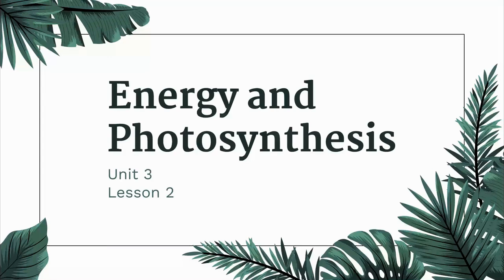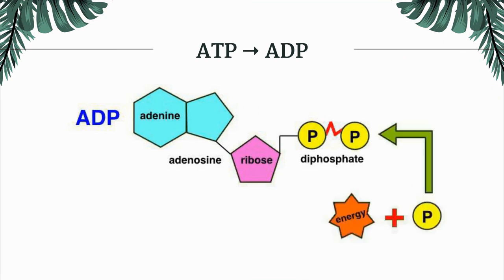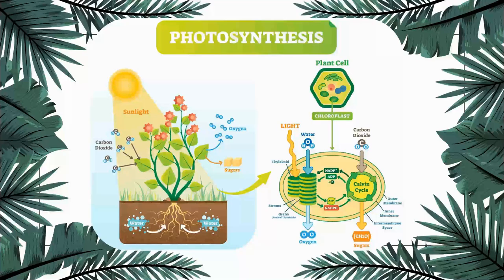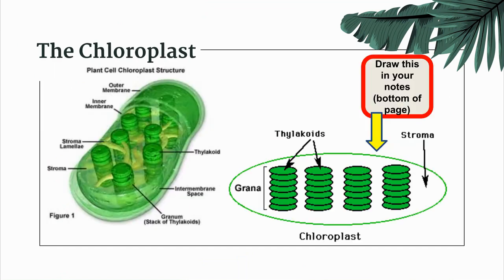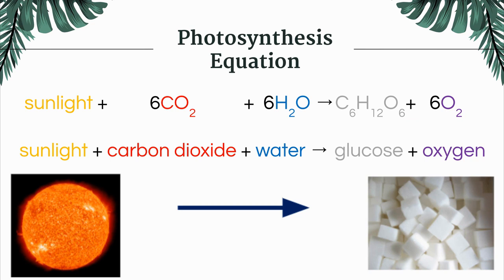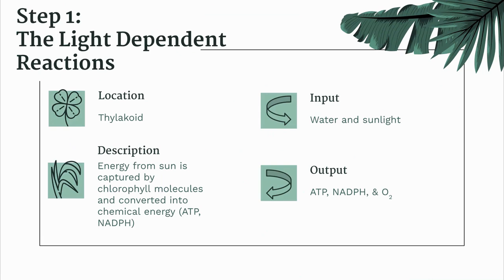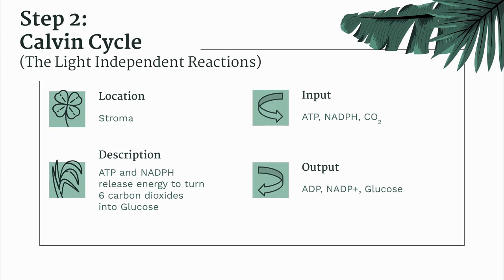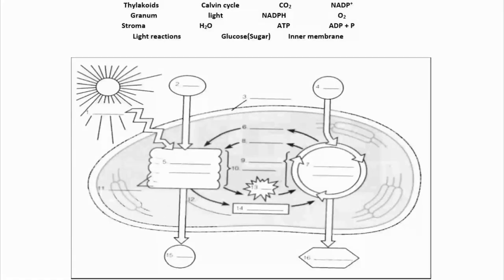Unit 3 Lesson 2 Photosynthesis